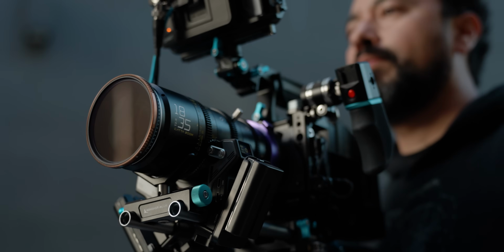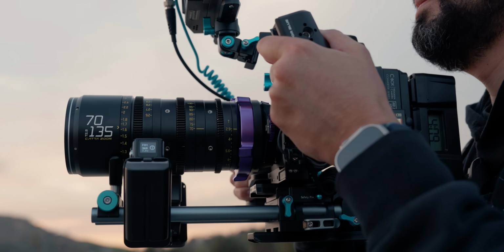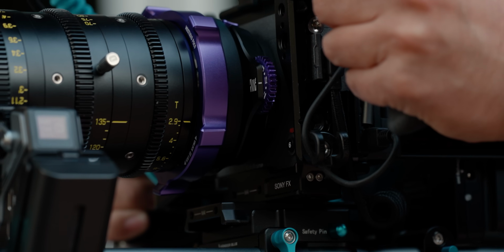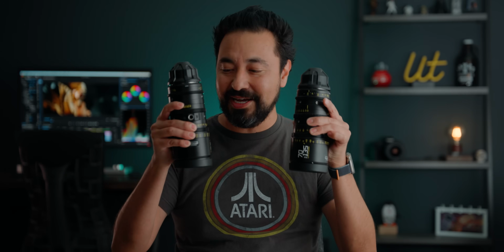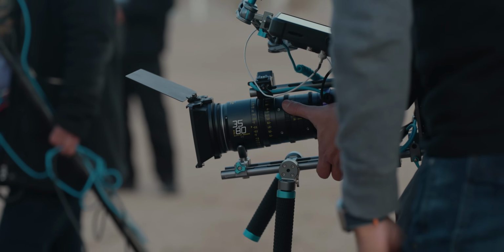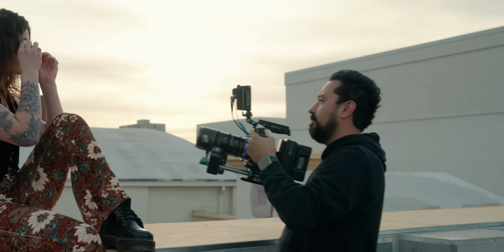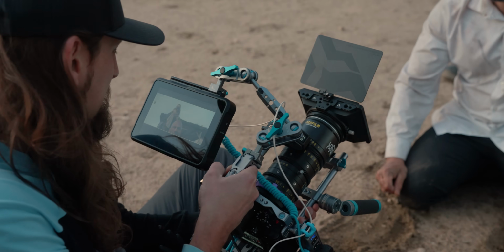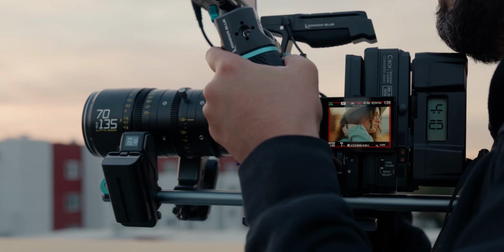BEST "BUDGET" Cinema Lenses for Full Frame Cameras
I've been using the DZO Catta Ace Full Frame Cinema Zoom lenses and they've been incredible.

Products in Video:
1. DZOFilm Catta Ace FF Lenses
2. Panasonic Lumix S5 II
3. Kondor Blue Lumix S5 II Cage
4. Arri Bridge Plate
5. Mofage PL Lens Adapter
6. Lens Support
7. M12 Anti-Twist Rod Mount
8. 6" 15mm Rod (Threaded)
9. Smallrig MagicFIZ Follow Focus System
10. Cine V-Mount Battery Plate
11. Teradek Bolt 4K
12. Anton Bauer Titon SL 150
13. Metal D-Tap Hub 4 Way Port
14. Mondo Ties (Cable Management)
15. Trigger Wing Side Handle
16. Kondor Blue Quick Release Rosette Module
17. Kondor Blue Talon Top Handle
18. Kondor Blue Nato to Nato Swivel Monitor Mount
19. Kondor Blue Monitor Cage Nato Rail
20. Kondor Blue 5/8" Baby Pin Spigot Receiver

👕 MERCH
Cool shirts I like to wear